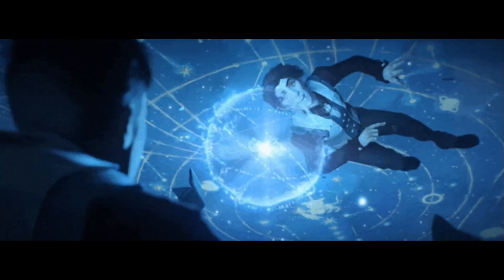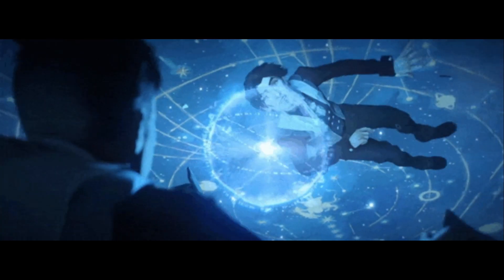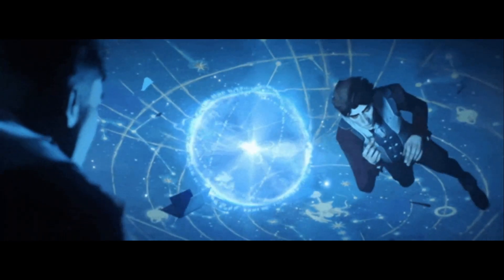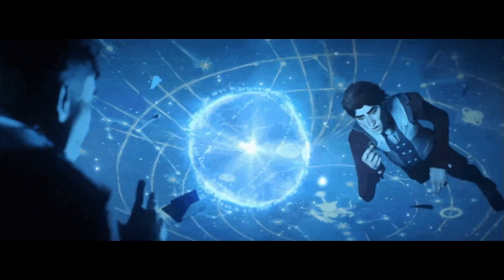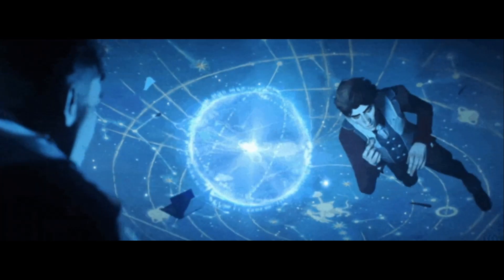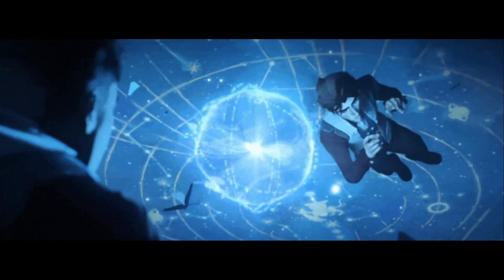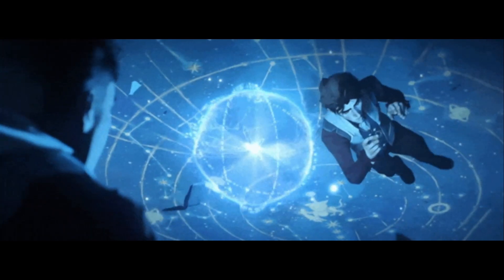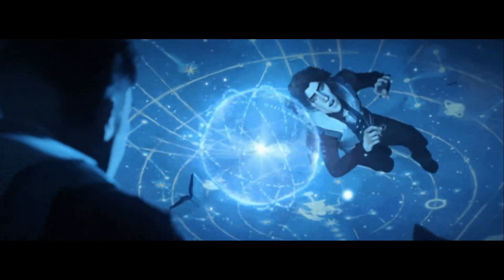Arcane ASMR POV: You're Viktors new apprentice // League of Legends ASMR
Wanted to try and explore the world of Arcane a bit in this ASMR since I'm a league player and I ABSOLUTELY LOVED ARCANE!!
Like, it was sooooo good gurl byeeee!
Anyways I hope you enjoyed the ASMR! :3 If you have any suggestions or constructive criticism it's always very well appreciated!